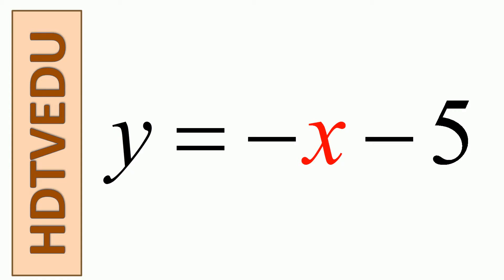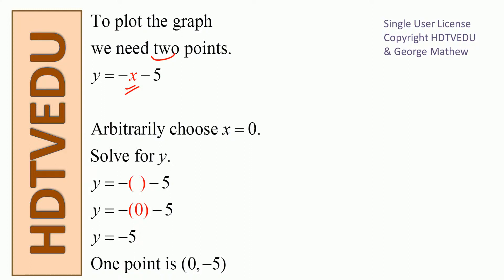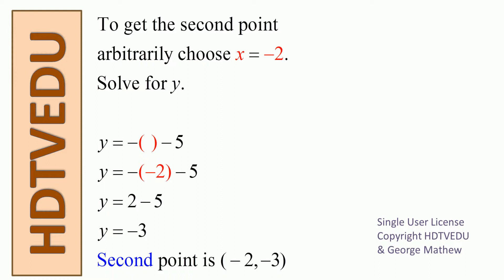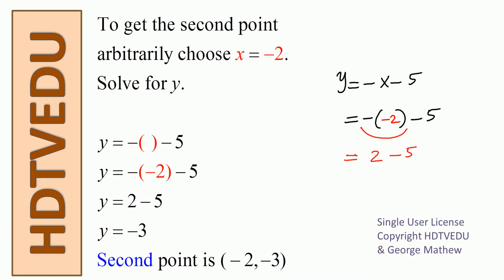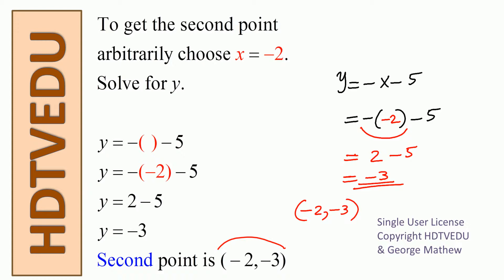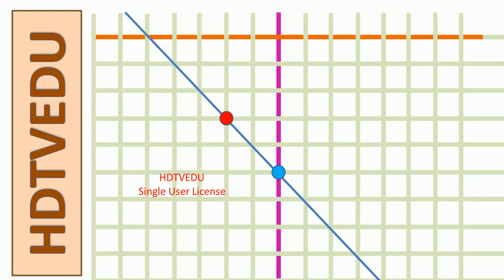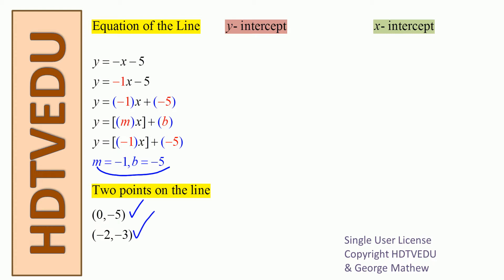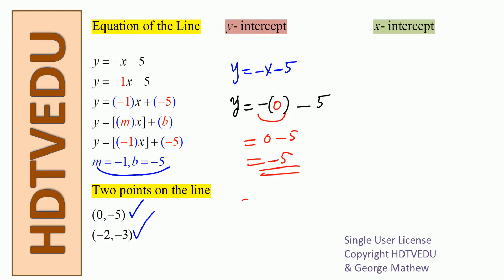1898 {HECANHELP.COM} Plot the Line Determine x- and y- Intercepts GEORGE MATHEW